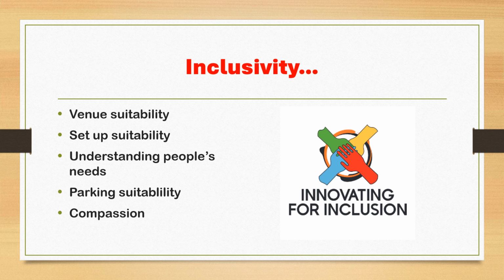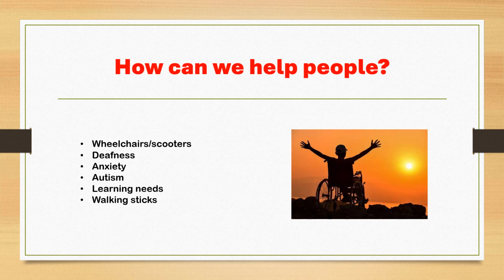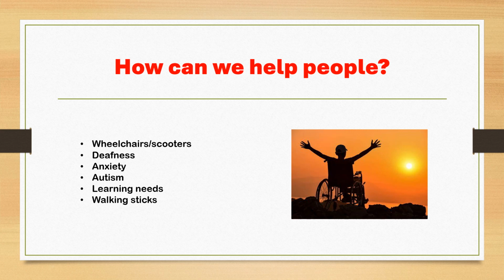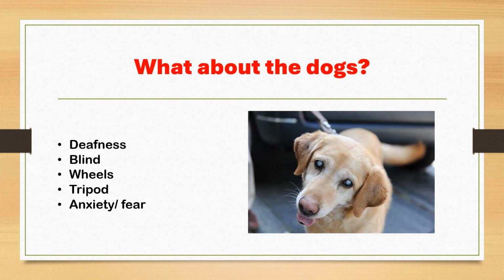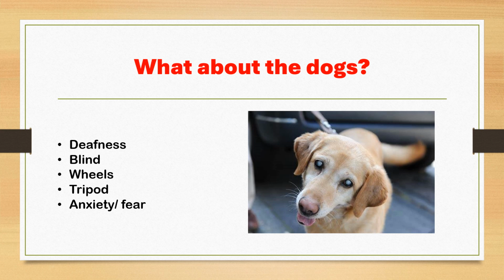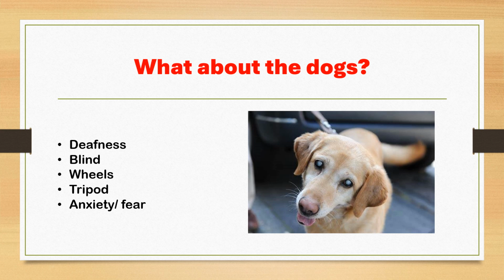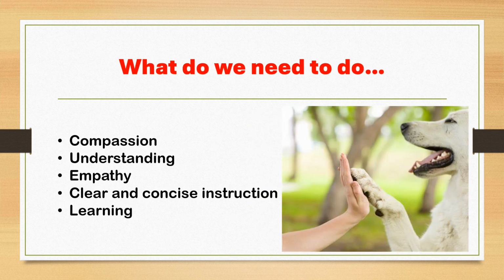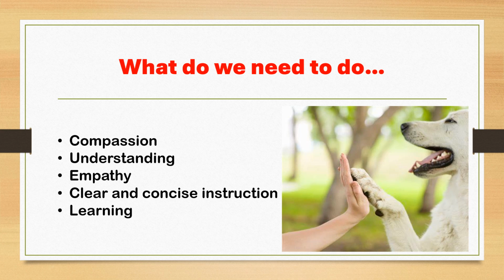Free 'Working with disabilities webinar'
What do we need to consider, when running classes, to help dogs and people with disabilities? @Happydogsdorset